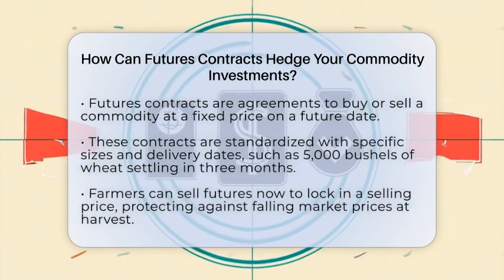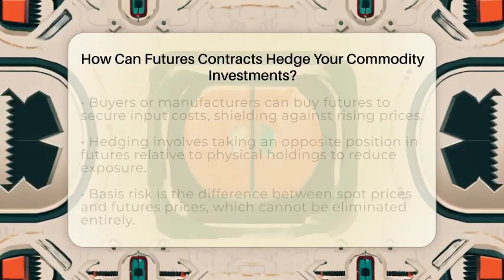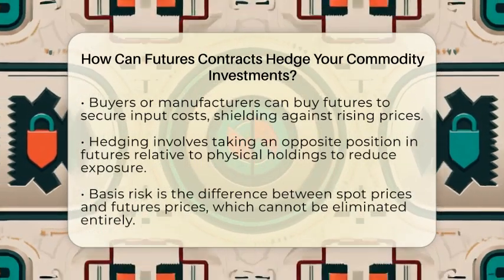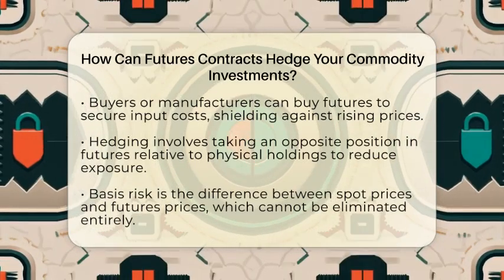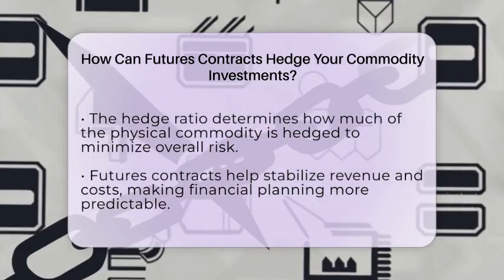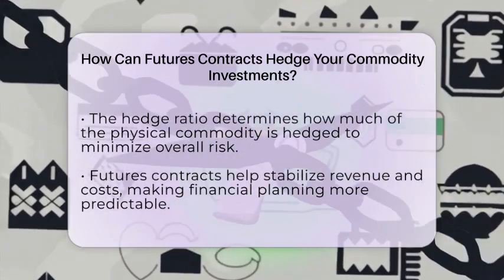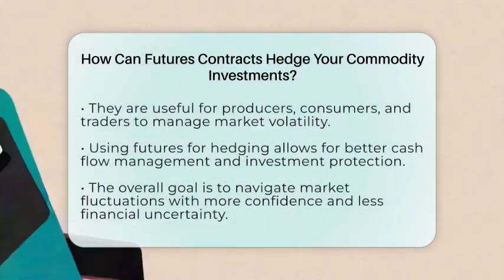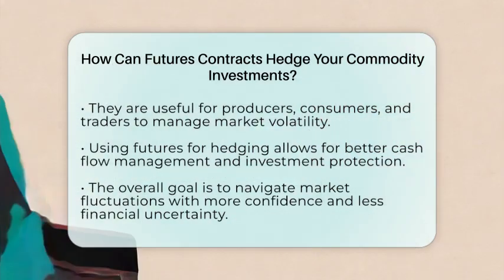How Can Futures Contracts Hedge Your Commodity Investments? - Commodity Wealth Investor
How Can Futures Contracts Hedge Your Commodity Investments? Have you ever wondered how investors and producers protect themselves against sudden changes in commodity prices? In this video, we’ll explain how futures contracts serve as a key tool for managing risk in commodity investments. We’ll start by defining what futures contracts are and how they function in the market. You’ll learn how these agreements help producers, manufacturers, and traders lock in prices to stabilize their revenues and costs. We’ll discuss the concept of hedging and how taking opposite positions in futures markets can offset potential losses from price fluctuations. Additionally, we’ll cover important ideas like basis risk and the hedge ratio, which are essential for effective risk management. Whether you’re involved in farming, manufacturing, or investing, understanding futures contracts can help you make more informed decisions and navigate volatile markets with confidence. We’ll also share practical tips on how to implement hedging strategies to protect your assets and plan your finances more accurately. If you want to learn how to minimize risks and improve your investment approach in commodities, this video is a must-watch. Join us to gain a clearer understanding of futures and risk management strategies in commodity trading.

🔗H

About Us: Welcome to Commodity Wealth Investor! Our channel is dedicated to helping you understand the essentials of the commodity market. We cover a wide range of topics, including Gold and Silver Investing, Oil and Natural Gas Investments, Agricultural Commodities like Wheat, Corn, and Soybeans, as well as Commodity Futures Trading. Learn how to diversify your portfolio and understand the risks of investing in this space. We also discuss strategies for using commodities as an inflation hedge and the differences between physical and paper commodities, like Commodity ETFs and Mutual Funds.